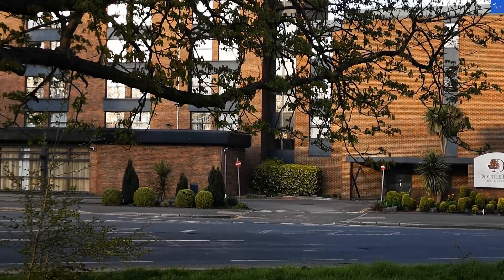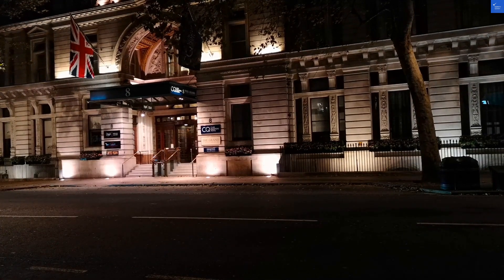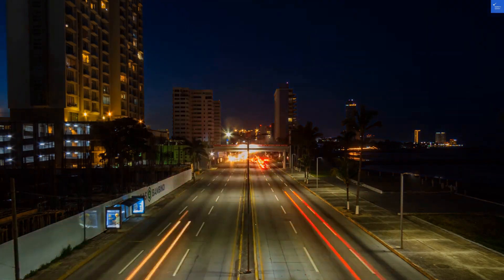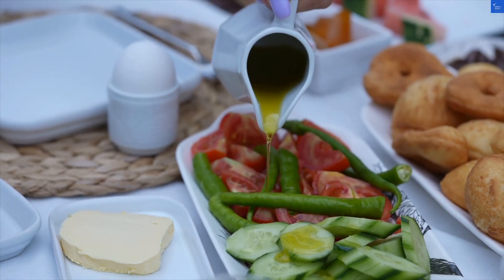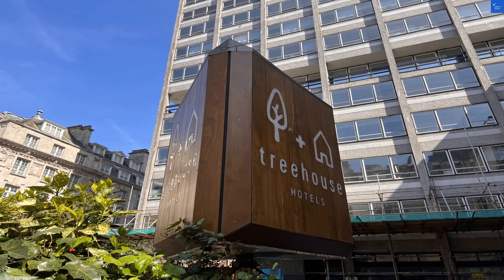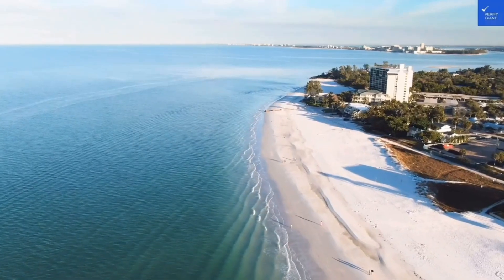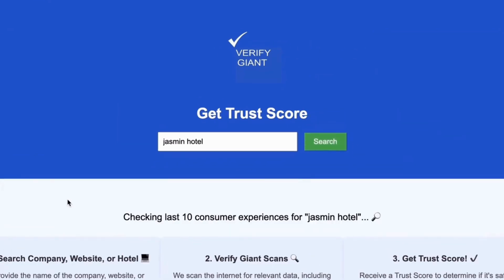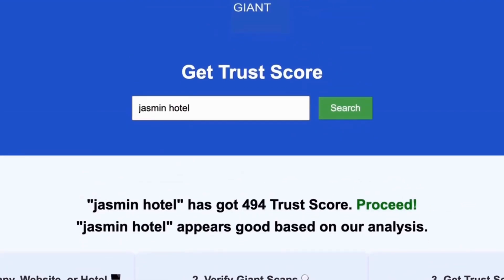Hotel Reviews real guests Hotels in London Great Britain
to scan any website, company, or hotel to know if it's worth it or a scam. In this video, we dive deep into the world of hotel reviews, showcasing real guest experiences from various hotels in London, Great Britain. Discover the top-rated accommodations as we explore the best hotels London has to offer, complete with honest feedback and ratings from travelers just like you. Whether you're searching for budget-friendly options or luxurious stays, our London hotel reviews cover it all. Join us as we compare hotel experiences, providing you with valuable insights into London lodging reviews and tourist hotels. Don't miss out on essential travel reviews London that will help you make informed decisions for your next London stay!